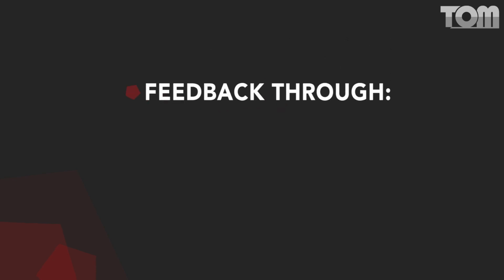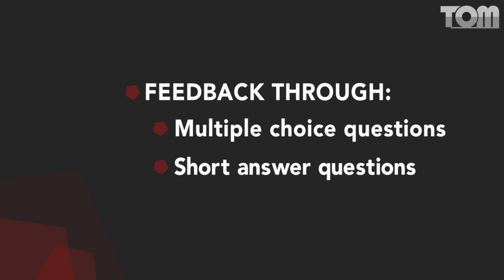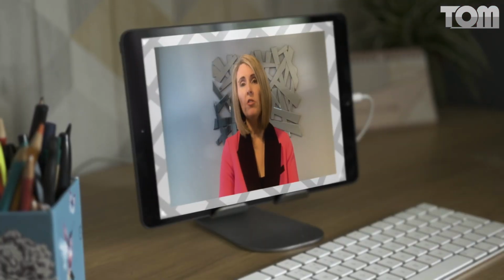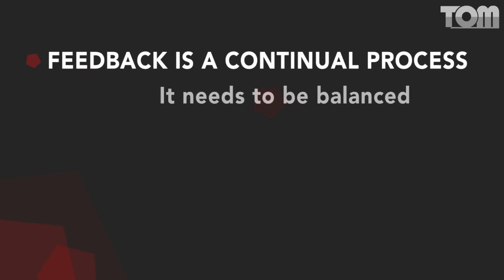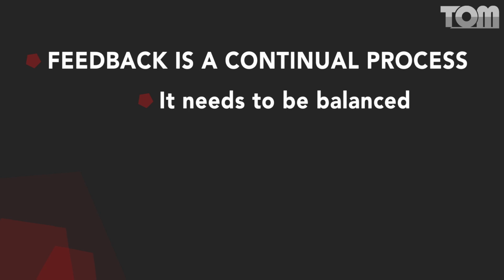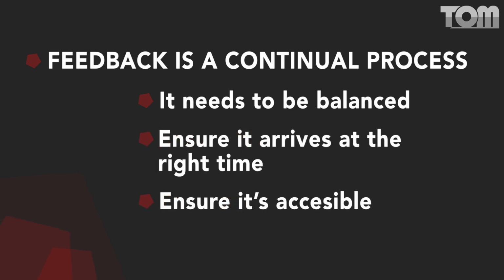Feedback and Assessment in Online Teaching | Teaching Online Masterclass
In this video, educator and researcher Kathleen Donohoe will explore ways to assess and give feedback in blended and online learning environments.

This video is part of the 'Teaching Online Masterclass (TOM)' series.

You can also view all these videos as part of a free, accredited course on the Adobe Education Exchange

TOM is produced by Makematic, and made possible with the generous support of Participate, iCivics and Clickview.